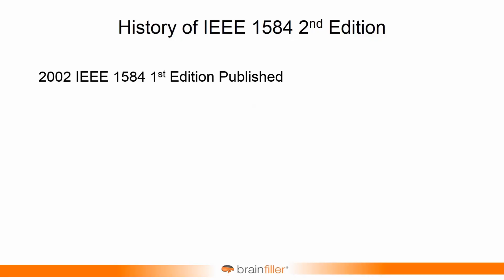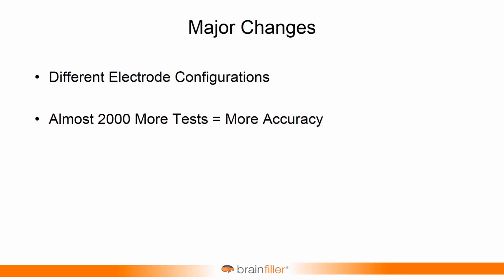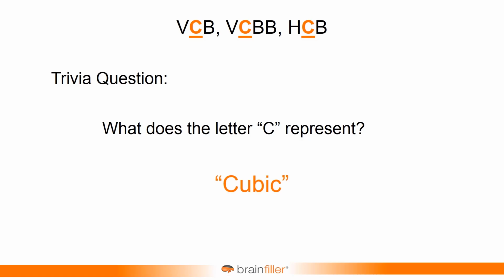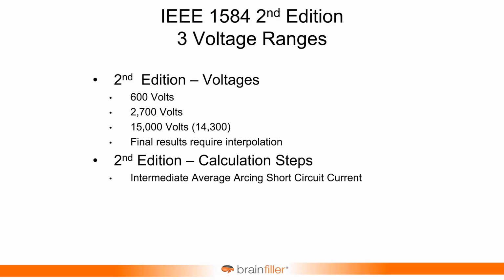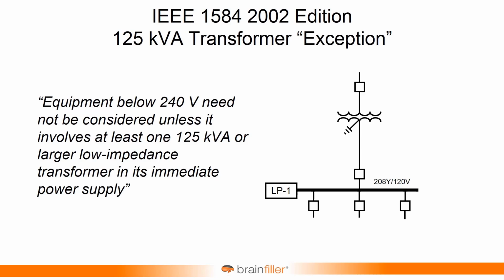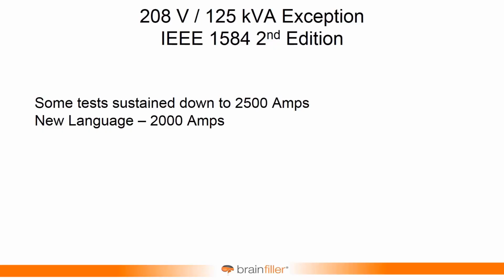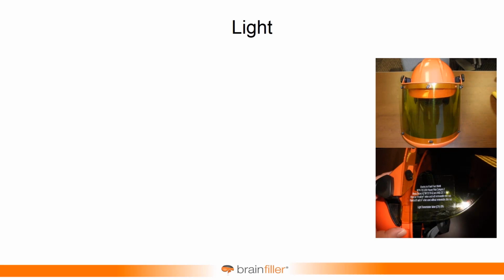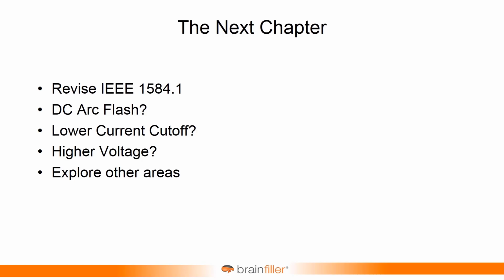IEEE 1584 - 2018: Introduction to Changes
In this webinar, given by Jim Phillips, founder of BrainFiller.com, ArcFlashForum.com and also Vice-Chair of IEEE 1584 and International Chair of IEC TC78, Jim takes you through the long history of what it took to develop the next edition including establishing a collaboration between IEEE and NFPA, creating a project team for the almost 2000 new arc flash tests, model and equation development and more. He then discusses the major changes, why they were made and what they mean. The changes include equations for five different electrode configurations, more choices for enclosure sizes, an enclosure correction factor calculation to adjust for specific enclosure sizes, and the grounded vs. ungrounded difference has been eliminated. Note - with Jim's permission, we are replaying this video which he originally prepared for his own customers.